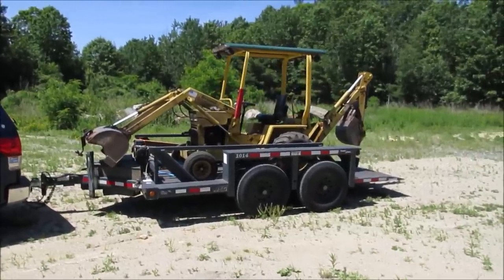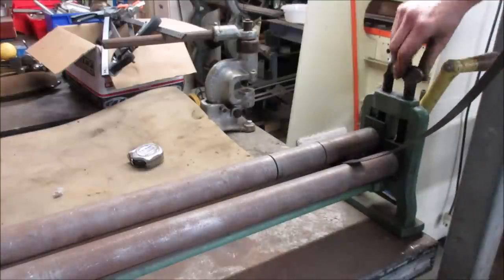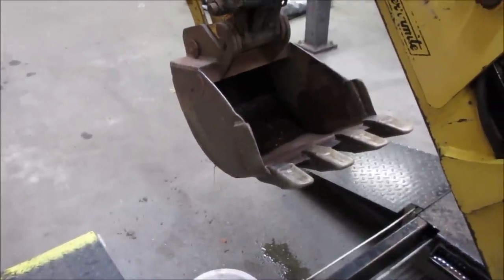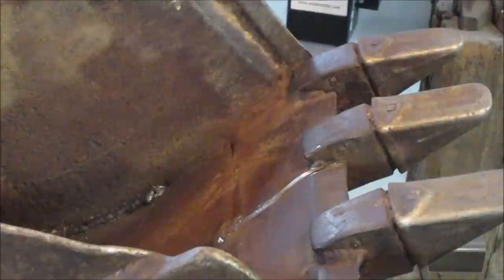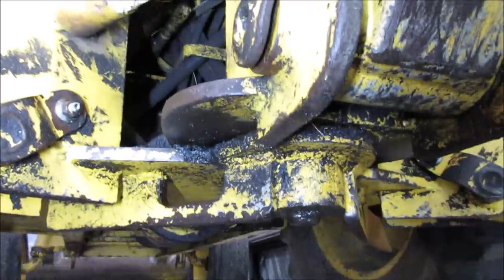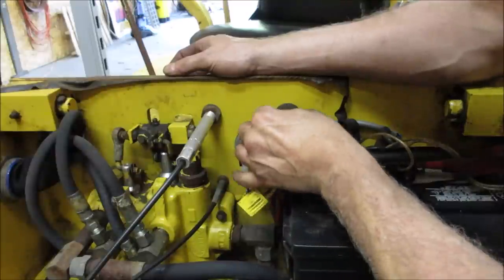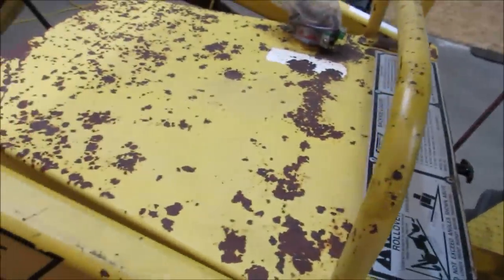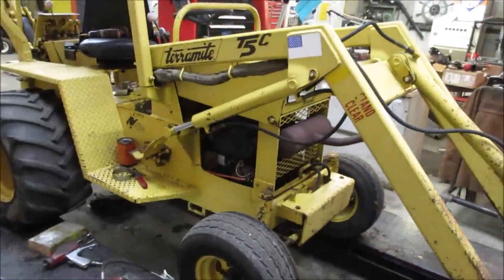I Busted My Backhoe, Now Lets Fix It!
this is my 2000 terramite Backhoe I bought 20 years ago, well its in need of some long overdo repairs so lets get to fixing,